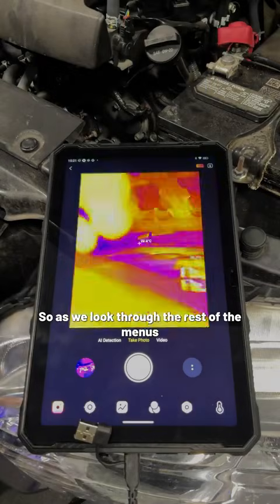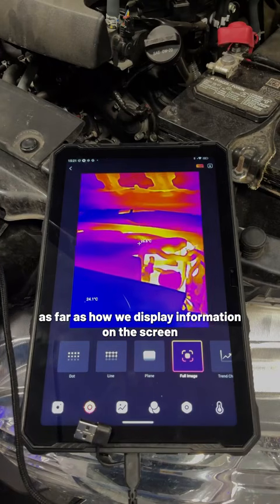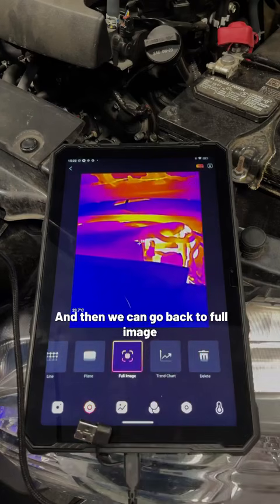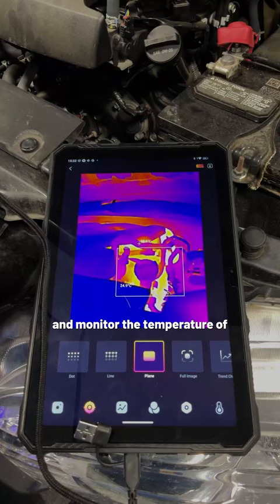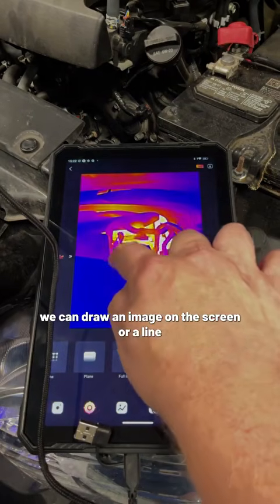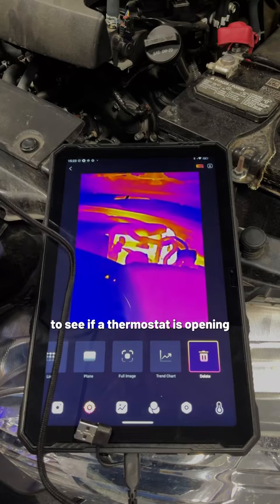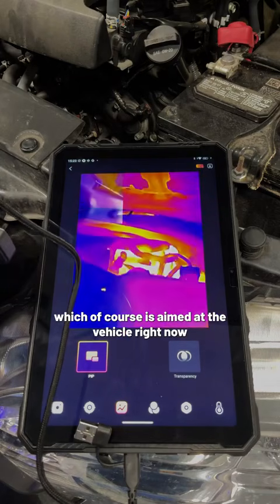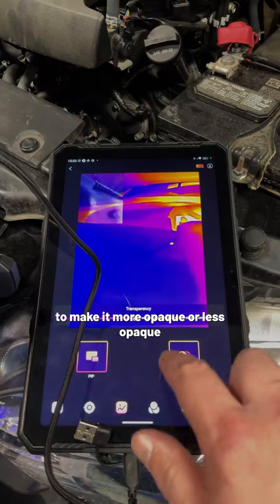Topdon Thermal Imager | How to Monitor Temp Trends and Use PIP Mode- Topdonshop.eu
Monitoring how temperature changes over time is vital for diagnostics.

In the Camera interface, you’ll notice several icons that unlock powerful visualization options.

Crosshair Button: Choose how you want your data displayed — single point, line, area, full image, or live trend chart.

With the trend chart, you can watch temperature fluctuations dynamically on-screen. Simply drag to select an area and view its active graph.

You can also record your trend chart directly using your phone’s screen recorder for later review or reporting.

Picture-in-Picture (PIP) Mode: This feature lets you overlay the visible image from your phone’s camera with the thermal image.